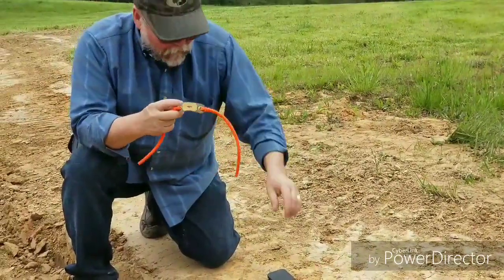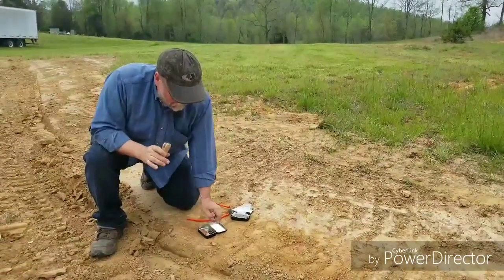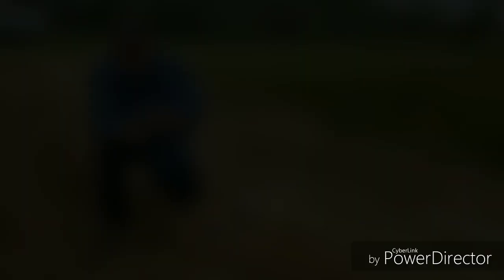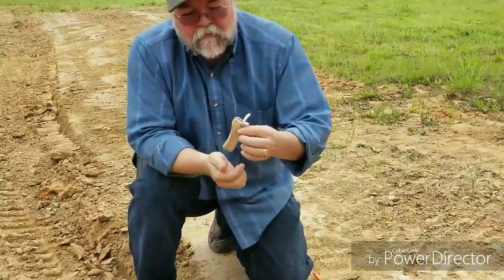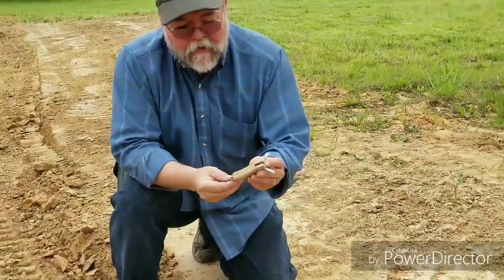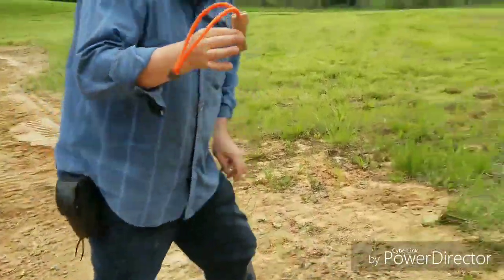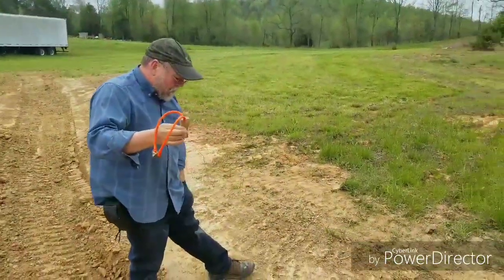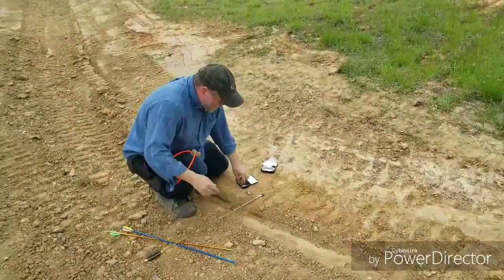In Tins Slingshot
Light enough for a bugout bag, small enough to fit in your pocket; this sling shot/sling bow is perfect for survival use, hunting small game, as well as just having fun plinking cans and shooting hay bales.
The slingshot fits into two Altoids™ type tins with extra space to store ammo, or possibly a fishing kit and some snare wire to give you a comprehensive food acquisition kit in a relatively small package.
The slingshot can be used with all standard shot material; rocks, ball bearings, marbles, and so forth. With the removable arrow rest and para cord nock point, the sling shot can used as a sling bow firing store bought or handmade arrows that can be used to harvest small game.
The addition of three Bandit arrow points with built in barbs allow for a quick mounted hunting or fishing point. The addition of FUBAR Fletch, Glue, and FUBAR String allows the creation of three very quick, durable, survival arrows.